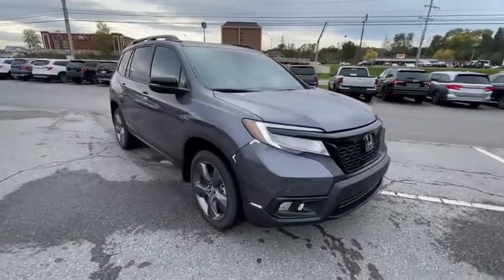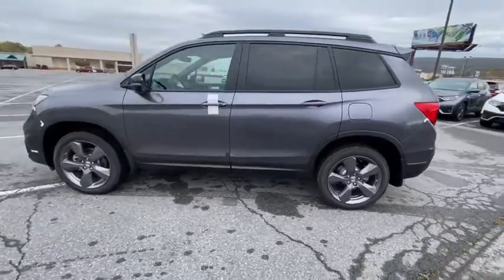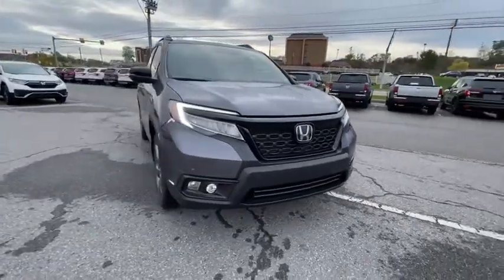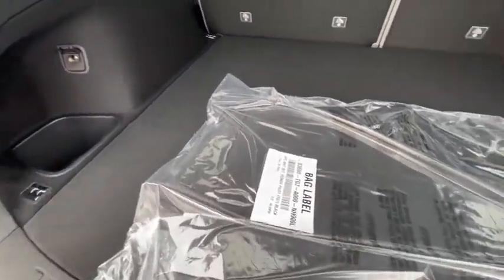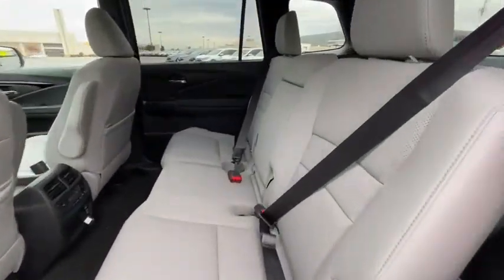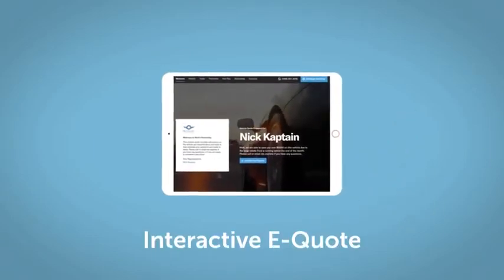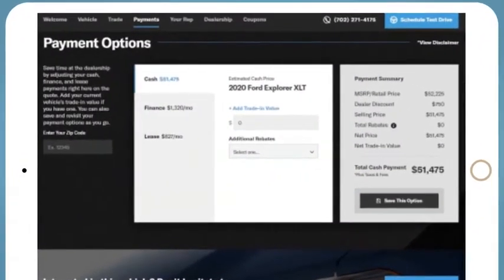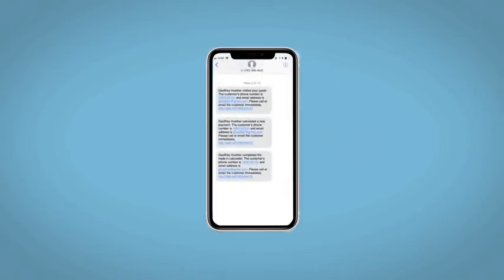2021 Honda Passport Altoona, Bedford, Hollidaysburg, Tyrone, Huntingdon, PA J010526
MODERN STEEL METALLIC New 2021 Honda Passport available in Altoona, Pennsylvania at Altoona Honda. Servicing the Bedford, Hollidaysburg, Tyrone, Huntingdon, PA area.

Altoona Honda
201 Valley View Blvd